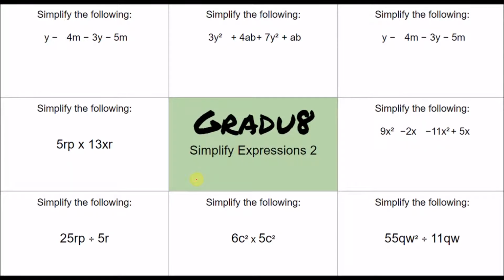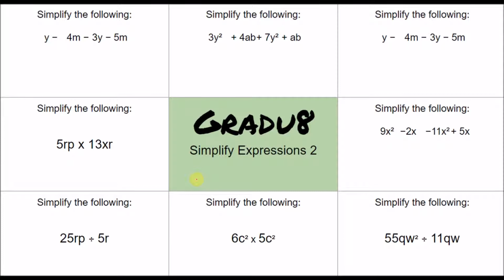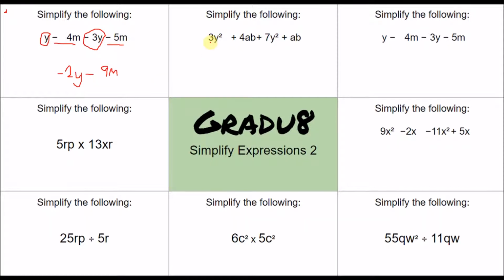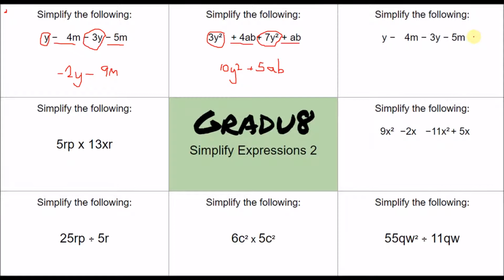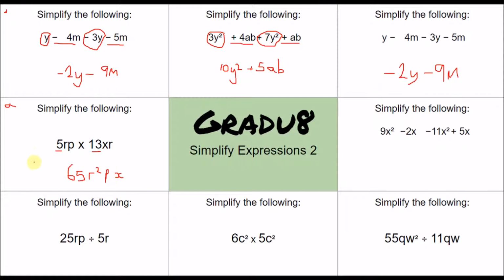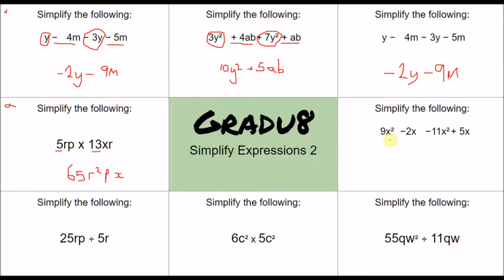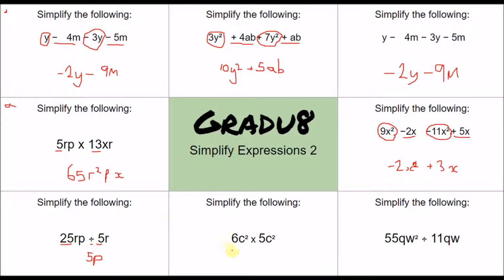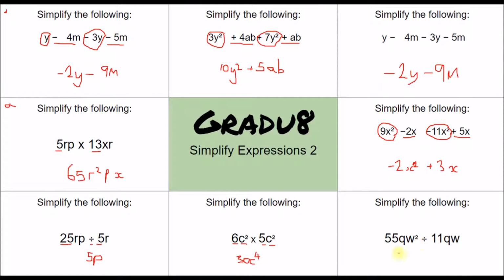Gradu8 Simplify Expressions 2